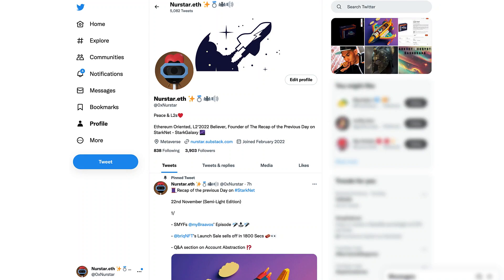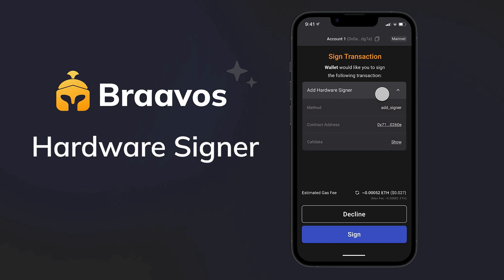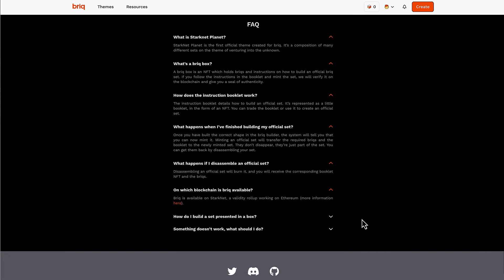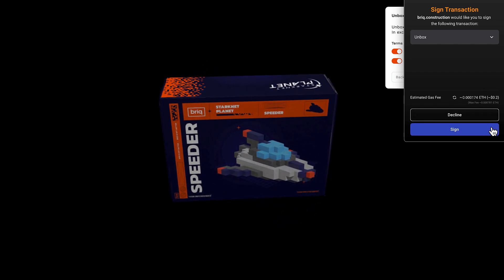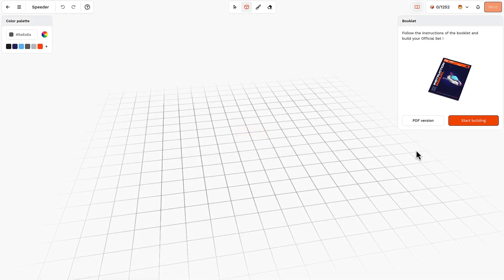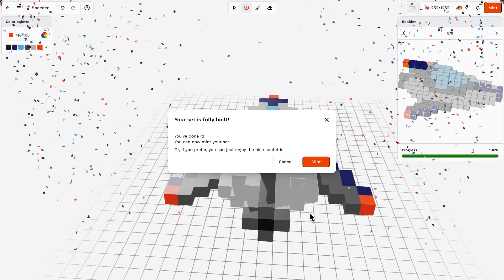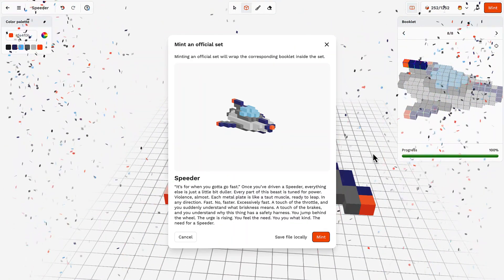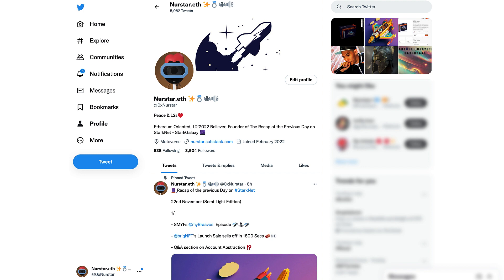Briq NFT on StarkNet Mainnet - Speeder Unboxing - By Nurstar (Minimal Editing)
Hey Brothers & Sisters from the StarkNet Ecosystem!

Today we are going to dive deep into the Mainnet of Briq and its NFT Launch Sale!

*The current version of the StarkNet Mainnet is still to be considered experimental. Proceed with caution and deal with experimental funds only.

for further Educational Contents around StarkNet & StarkEx.

⚠️This video has ONLY an EDUCATIONAL purpose, NO FINANCIAL ADVICE⚠️